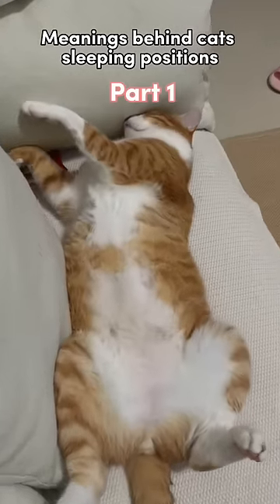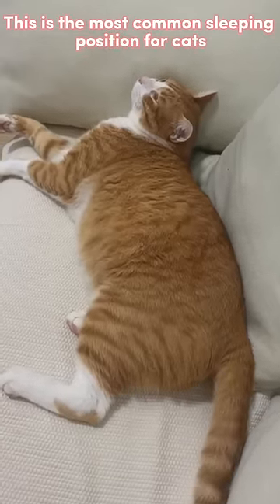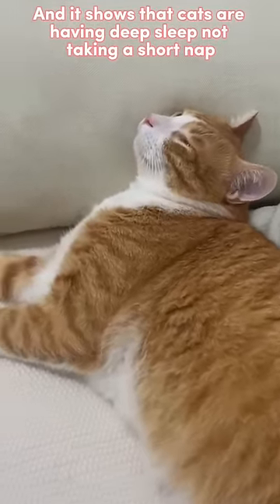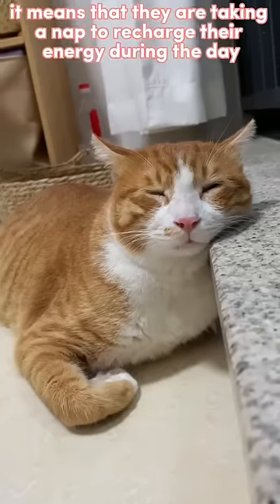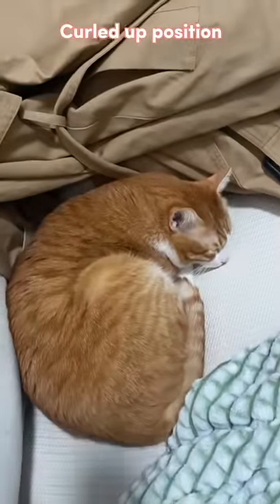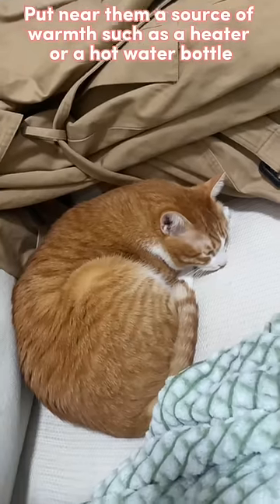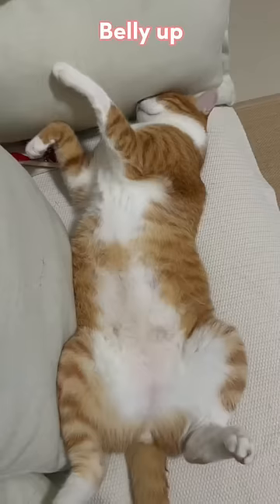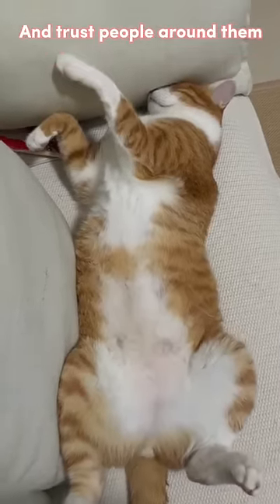Meaning behind cats sleeping position-part 1